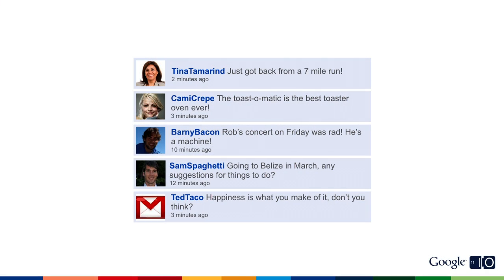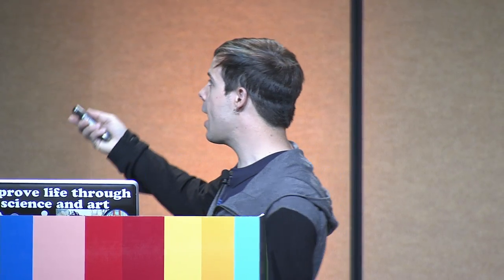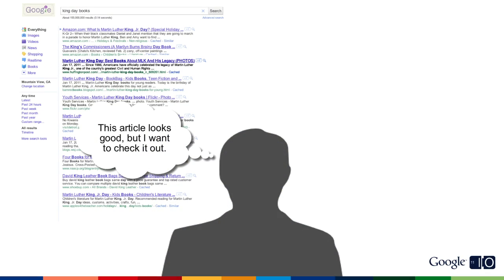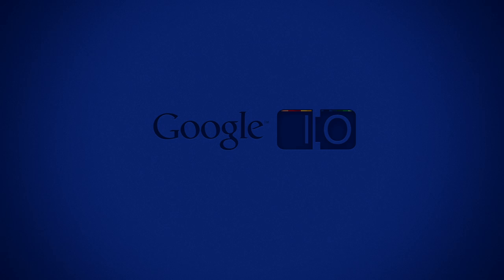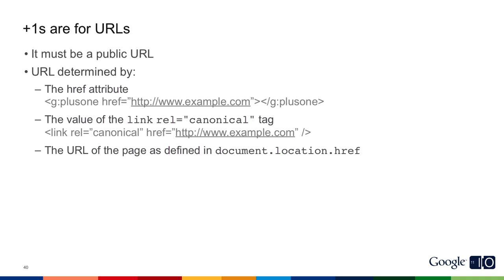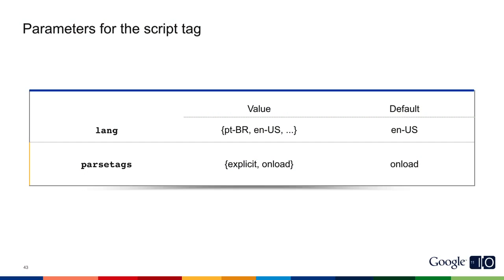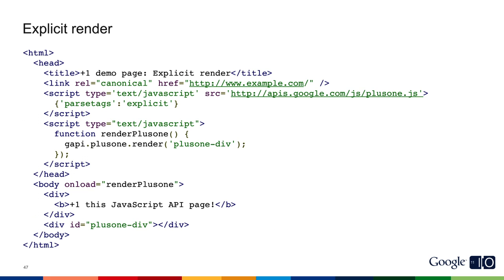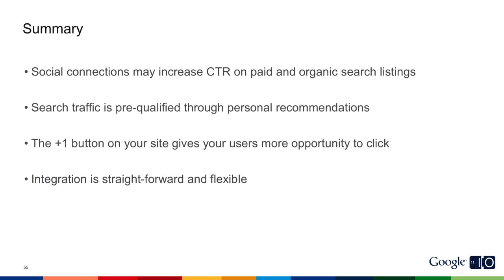Google I/O 2011: An introduction to the +1 button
Timothy Jordan

The +1 buttons let people who love your content recommend it on Google search and on your site.  In this session you'll learn all about the +1 button and how it can help your site stand out.  We'll cover the value and impact of the +1 action, how to embed it on your site, custom configurations, and how to optimize with analytics.